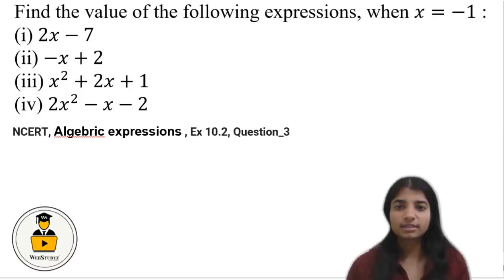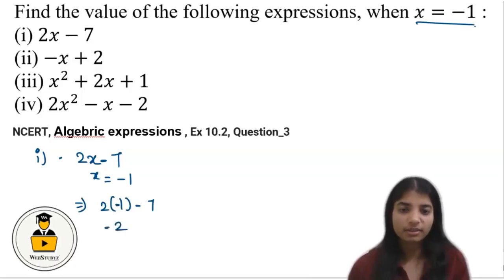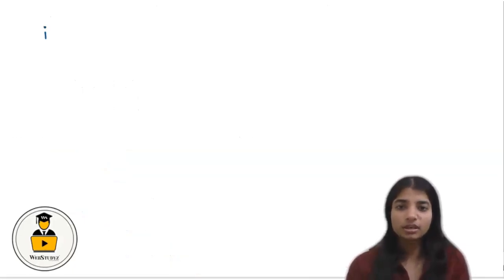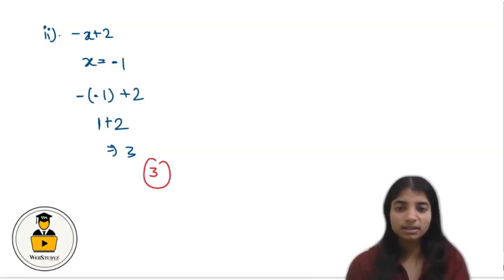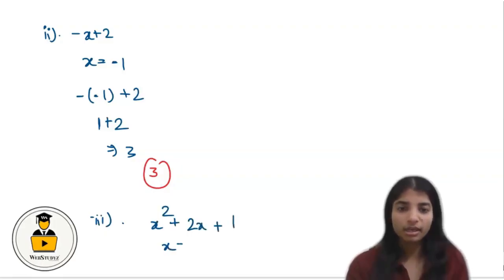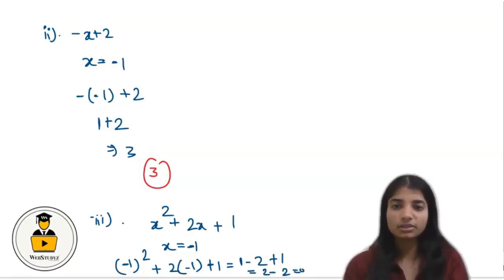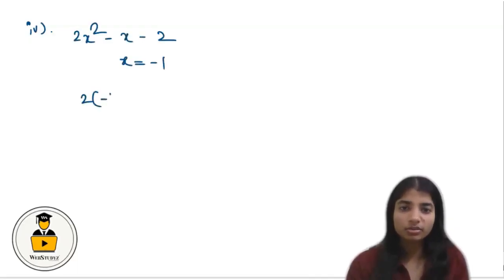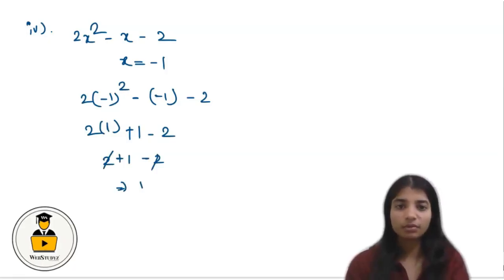Class 7 NCERT Maths | Ch 10: Algebric Expression | Ex 10.2 Q3 Solution